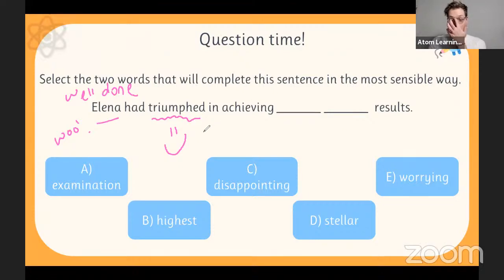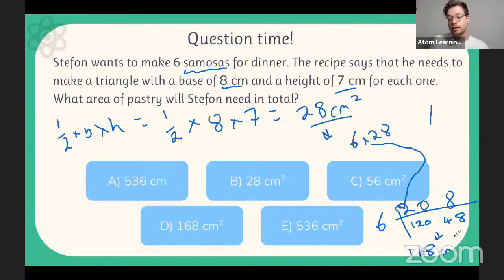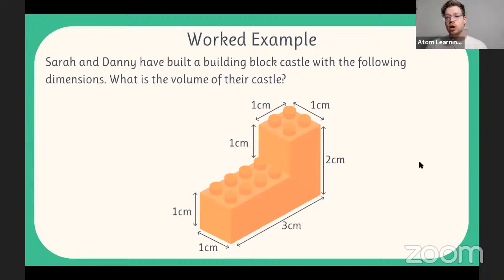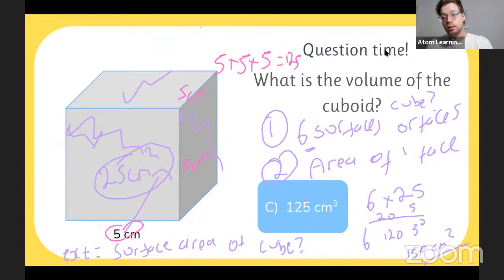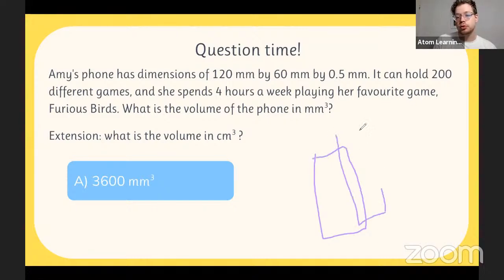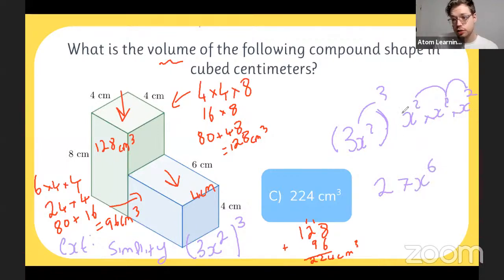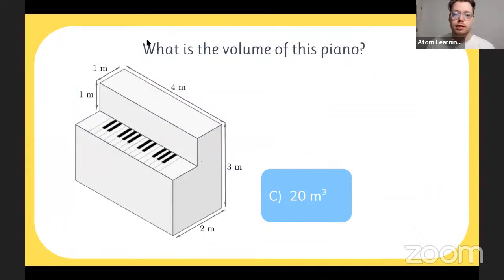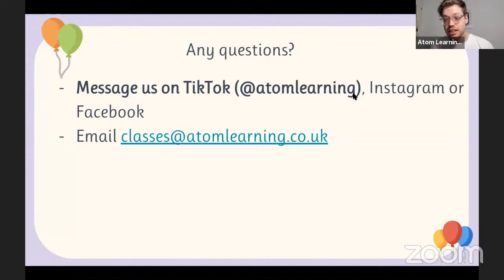Up and Atom with Jono: Maths Lesson for Primary School Children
Join Jono for a lesson on 'Volume' - we're going three dimensional! Perfect for primary school children aged 7 - 11. Follows the national curriculum.

To help with lockdown, we are making some of the videos from our lesson library free to help with the pandemic. They will only be available until mid-February! Want more videos?